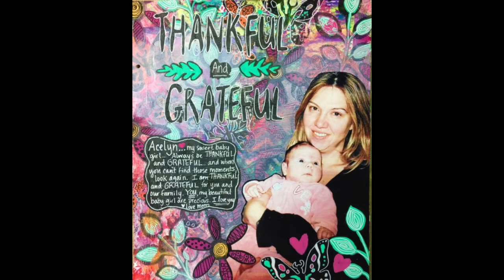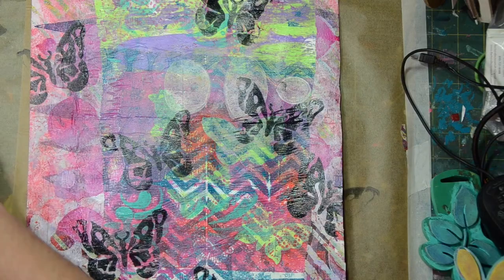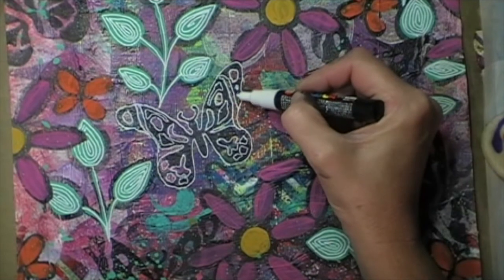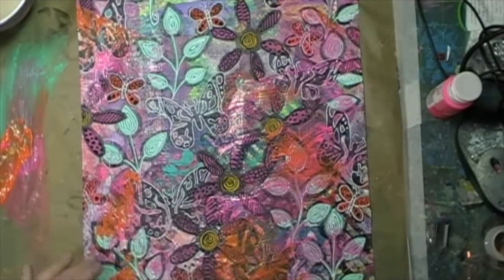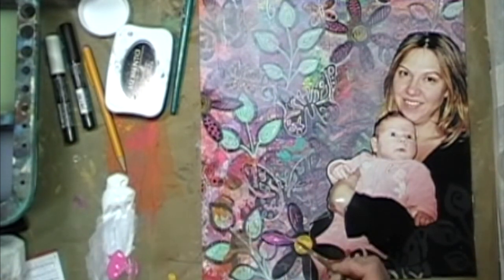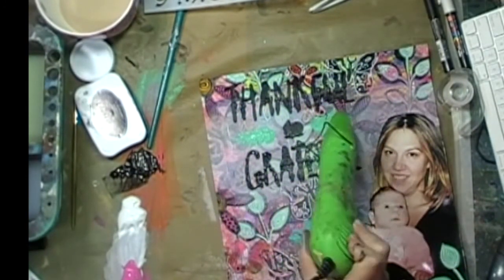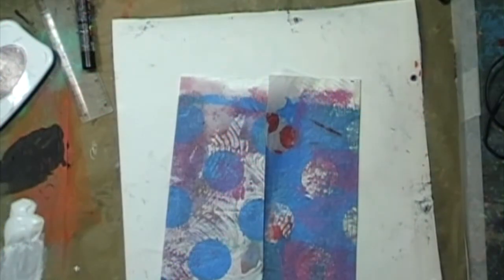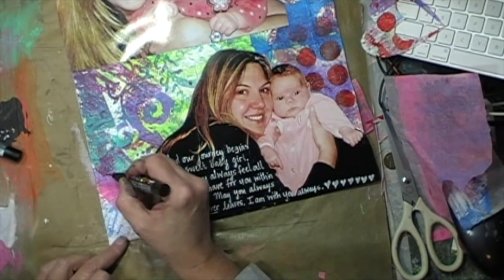What I do with my Gelli Print scraps. Gelli print torn paper paintings and collage collage.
I use Gelli prints to make a cool background for my families scrapbook memories. I walk yo uthough making two pages for a MOTHER/DAUGHTER album I am making for my daughter. My approach is an alternative way to scrapbook instead of purchasing expensive die cuts, embellishments etc. I like to incorporate my own artistic touches and my personality into my layouts and memory albums. I use what I have available. I show you how I made two full pages from using my Gelli prints as backgrounds.

scrapbooking

Materials used:

Glenvale deli paper

Mod Podge

Posca Pen set

Posca pen BLACK

Posca pen WHITE

Memento Permanent Ink

Zentangle instruction book

Liquitex Gesso

Acrylic sealer:

Folk Art acrylic paint:

Thankful & Grateful stencil